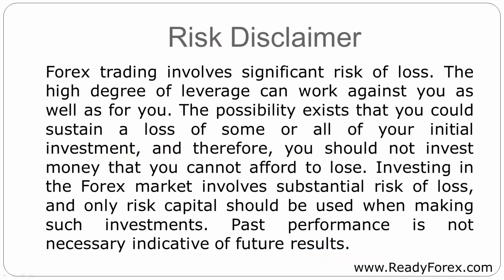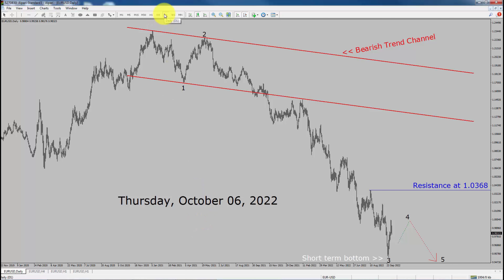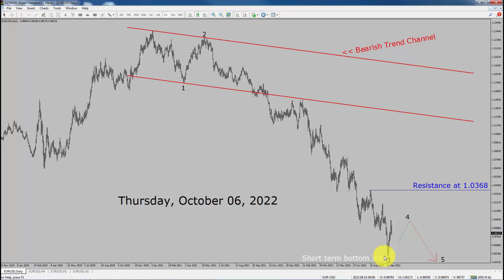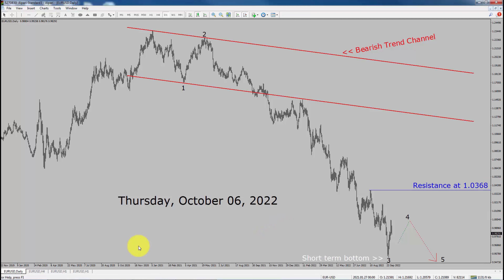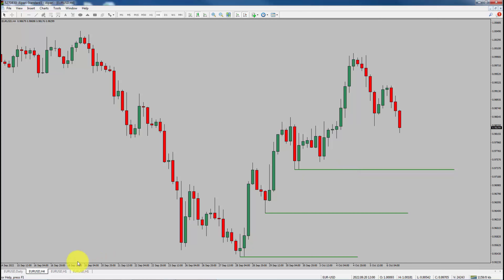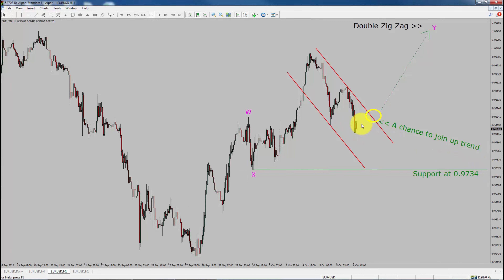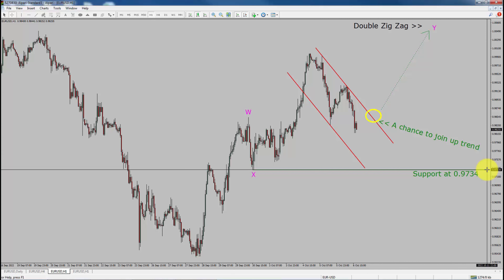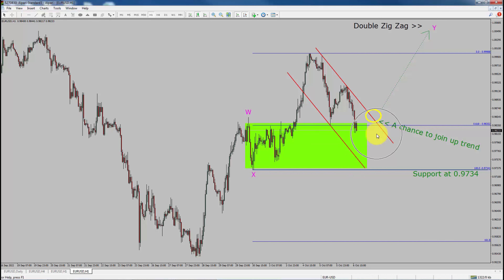EUR USD Elliott Wave Analysis | Forex Forecast October 06, 2022 | EURUSD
Here is today's EUR USD Elliott Wave Analysis. Inside daily EURUSD Forex Forecast I will be reviewing EUR USD using Elliot Wave Theory. Along with Elliott Wave Analysis, I also use Fibonacci and Technical Indicators. Daily EURUSD Technical Analysis and Forex Forecast covers EUR USD Forex charts. Learn about EUR USD Forex market trend. EURUSD Elliott Wave Analysis is based on short term Forex charts. Learn about EUR USD Forex trend of the day. Get updated Forex Forecast Today in EUR USD currency pair. Once you watch EUR USD Analysis Today then your chances of making money increases. EUR/USD Analysis today has been created using Elliott Wave Analysis.

Before you invest money in Forex market educate yourself about today's EURUSD market trend. Learn to read Forex market using Elliott Wave Analysis. EURUSD Forex Forecast has been created using Elliott Wave Analysis. You must trade with proper money management when analyzing Forex pairs like EUR to USD.